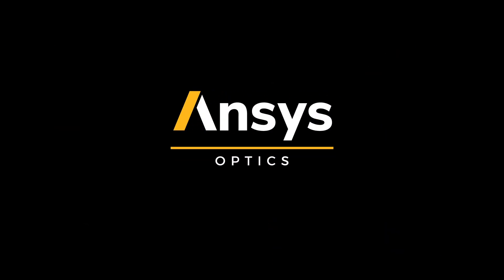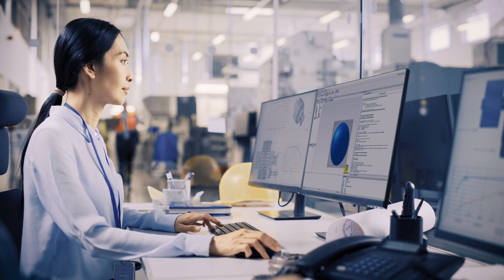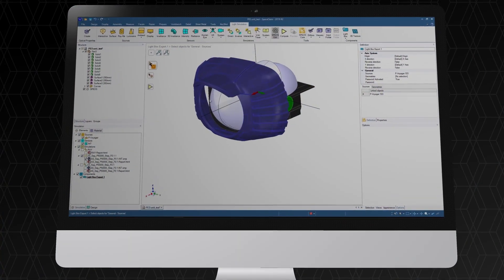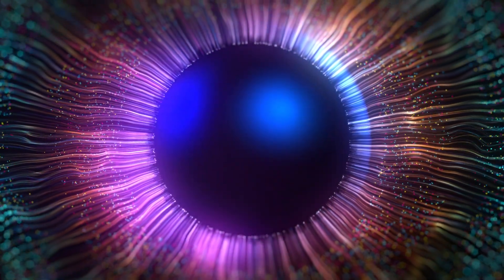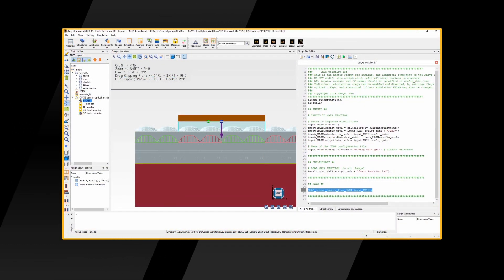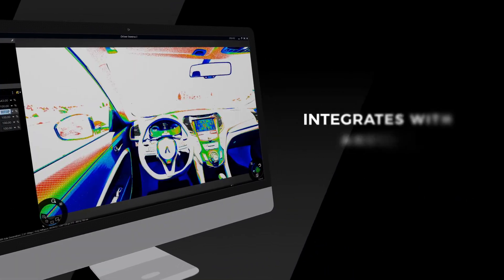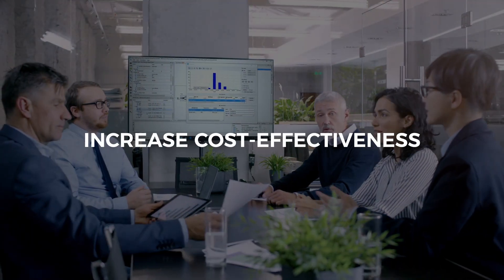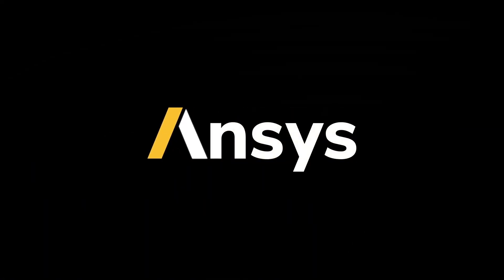Ansys Optics: Revolutionizing Vehicle Lighting Design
Vehicle lighting systems go beyond simple illumination—they define a vehicle’s style, safety, and functionality. Balancing aesthetics with performance, modern lighting must minimize glare, enhance visibility, and meet strict regulatory standards.

Ansys Optics provides advanced simulation capabilities, enabling engineers to design, test, and refine lighting systems in a virtual environment—long before physical prototyping. With solutions like Ansys Speos, Ansys Lumerical, and Ansys Zemax OpticStudio, you can precisely simulate:

✅ Light distribution, intensity, and color accuracy
✅ How light interacts with surfaces and materials
✅ Advanced projection systems for headlights and taillights

By integrating with other Ansys simulation tools, the Ansys Optics toolset enables a holistic model-based approach, improving collaboration and reducing prototyping costs and development time. Stay ahead of the competition with cutting-edge vehicle lighting innovation.